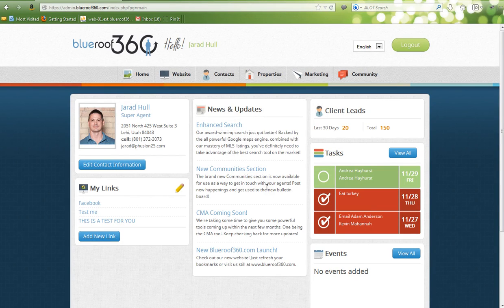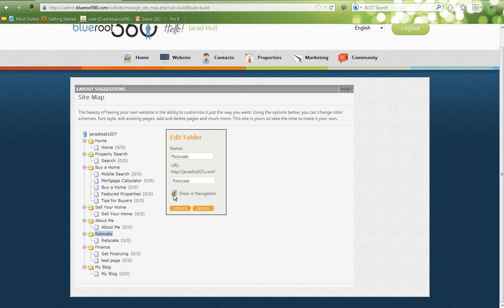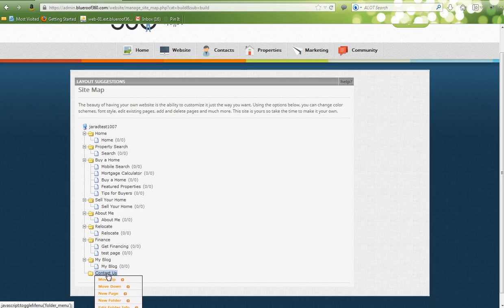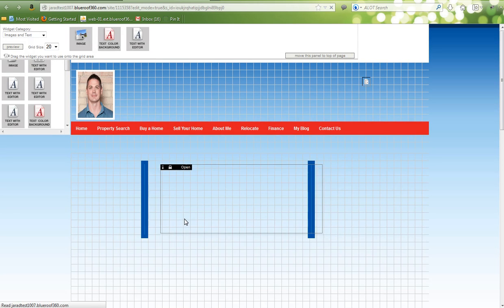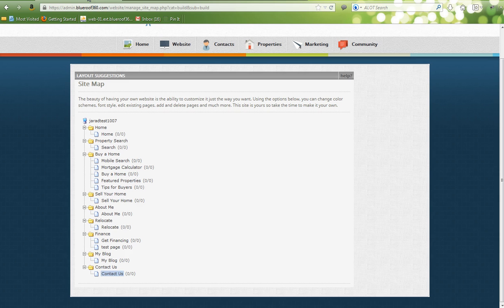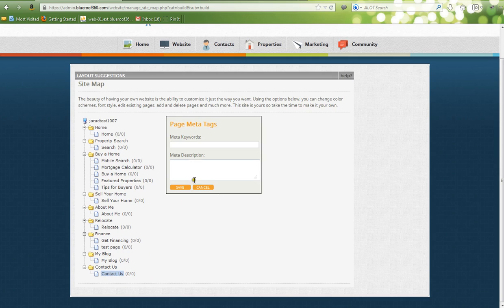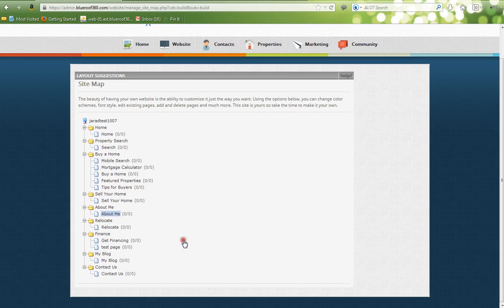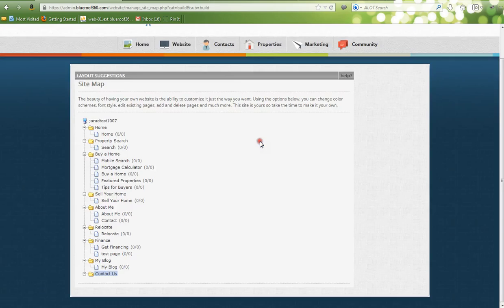Adding and Moving Pages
Learn how to add, move, and manipulate pages on your Blueroof360 website